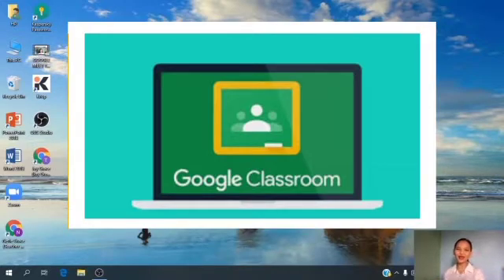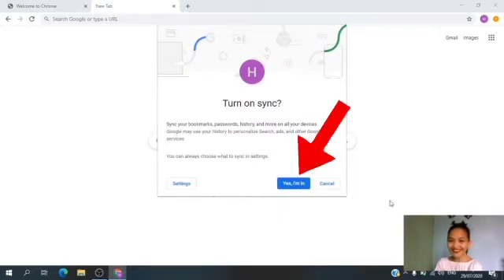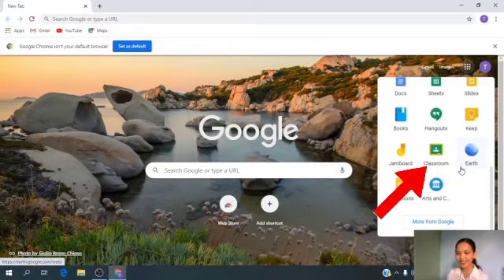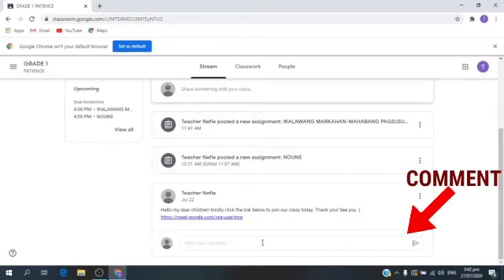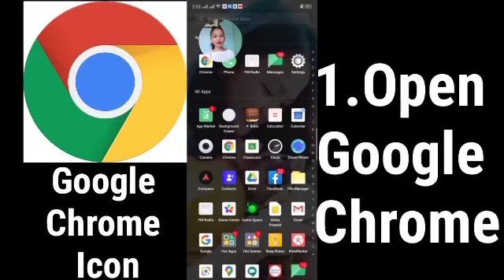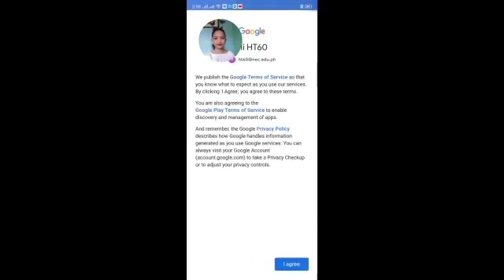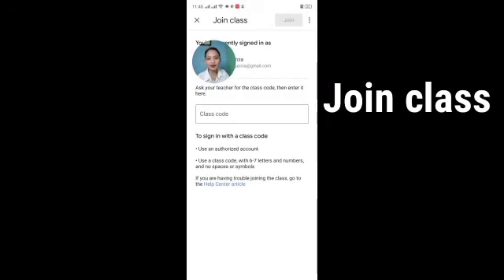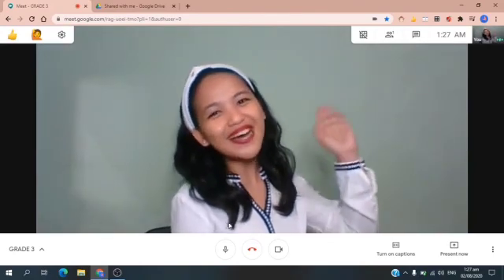GETTING STARTED WITH GOOGLE CLASSROOM | TUTORIAL FOR PUPILS | USING ANDROID PHONE | LAPTOP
GOOGLE CLASSROOM TUTORIAL FOR PUPILS
USING ANDROID PHONE AND LAPTOP

Happy Learning! 💕

✔️Accessing Google Account
Please use your real name so teacher can easily recognize you)
✔️Accessing Google Classroom
✔️Installing Google Classroom(using phone/tablet)

 GOODVIBES lang, NO HATE!
Bawal ang masungit, nakakapangit. 😁

Special thanks to:
❤Lucas Family (house and everything)
❤My Vineyard Christian Academy Family
    (for the betterment of the video)